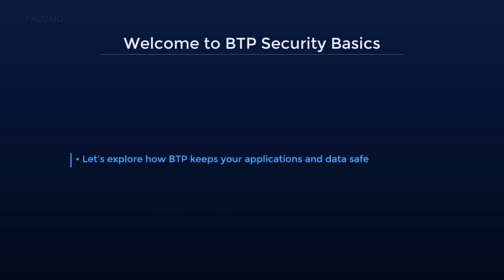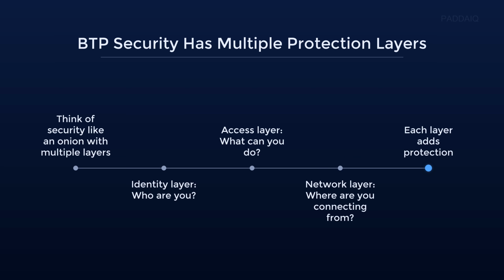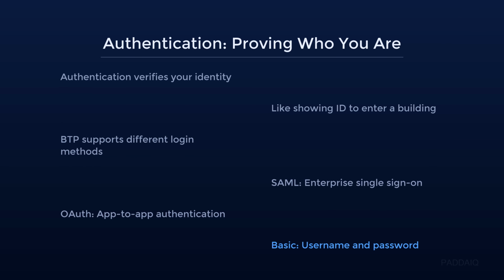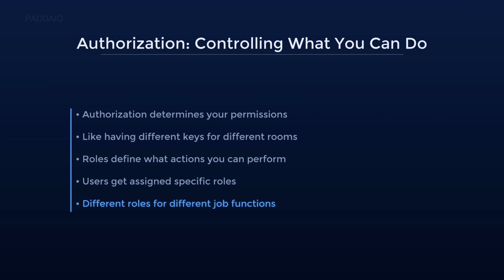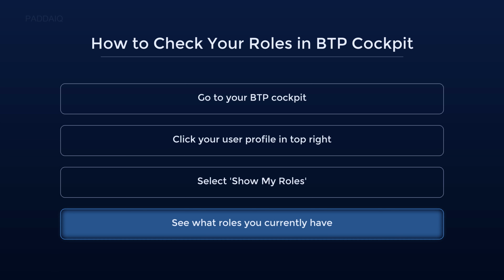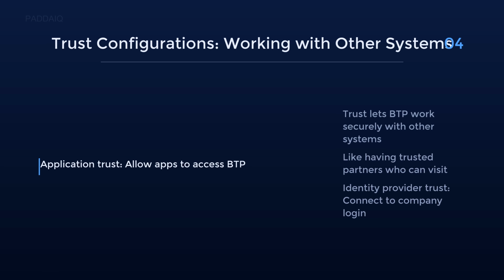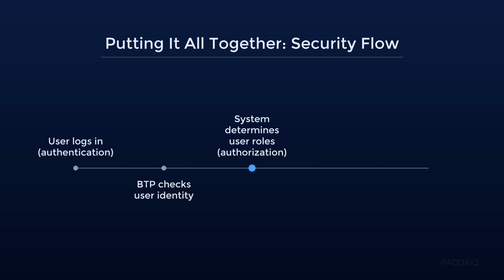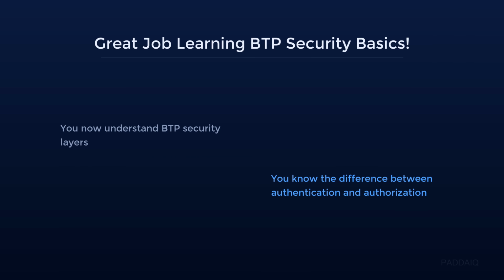SAP BTP Security Architecture Explained: Identity, Access & Multi-Layer Protection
MASTER SAP BTP SECURITY FUNDAMENTALS

Learn how to protect your SAP Business Technology Platform environment with enterprise-grade security architecture. This comprehensive lesson breaks down the multi-layered security model that keeps your applications and data safe in the cloud.

UNDERSTAND THE BTP SECURITY MODEL

Discover how BTP uses built-in security features like identity authentication, data encryption, and access controls to safeguard your digital assets. Learn how each security layer builds upon the others to create resilient protection for your business applications.

IDENTITY AND ACCESS MANAGEMENT IN DEPTH

Explore how IAM answers two critical security questions: Who are you? and What can you do? See practical examples of how different roles and permissions work across your organization, from developers to administrators.

LEARN ENTERPRISE AUTHENTICATION METHODS

Understand the various login options BTP supports, including SAML for single sign-on, OAuth for app-to-app authentication, and multi-factor authentication for enhanced security.

ROLE-BASED ACCESS CONTROL STRATEGY

Discover how to assign specific roles to users based on their job functions. Learn about Global Account Administrators, Subaccount Administrators, and service-specific roles that ensure users only access what they need.

SECURITY ZONES AND ENVIRONMENT ORGANIZATION

Master the concept of security zones that group similar security requirements. Understand how to separate development, testing, and production environments with appropriate security levels for each.

TRUST CONFIGURATIONS AND INTEGRATIONS

Learn how to configure trust relationships with external systems and identity providers. Understand how BTP securely connects with other applications while maintaining your security posture.

PRACTICAL SECURITY FLOW IMPLEMENTATION

Follow the complete security flow from user login through authentication, role determination, and access authorization. See real-world examples of how these layers work together in practice.

By implementing these security fundamentals, you'll prevent unauthorized access, maintain compliance, and build trust in your cloud applications. This knowledge helps you spot security risks before they become problems and ensures your BTP environment remains protected throughout its lifecycle.

This lesson provides the foundation you need to confidently administer security in your SAP BTP landscape, whether you're managing development teams, production systems, or enterprise integrations.